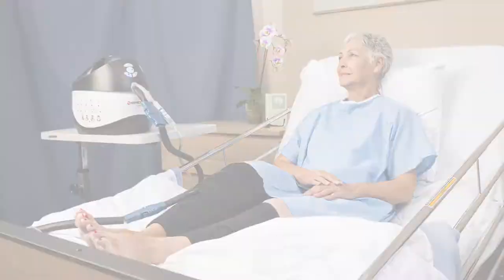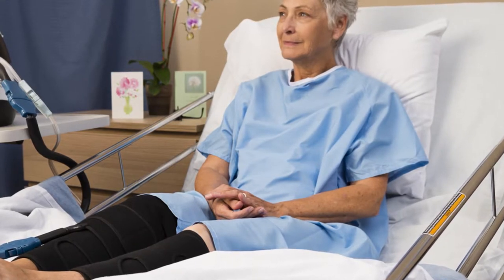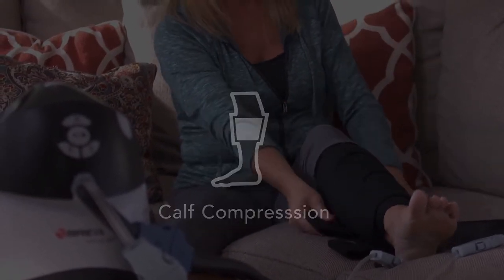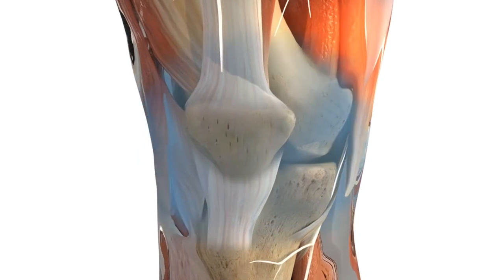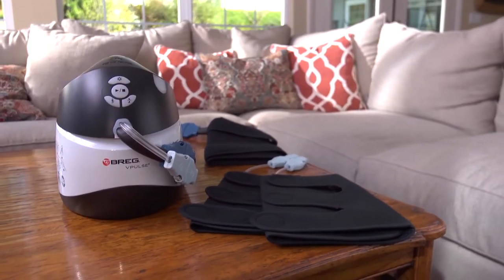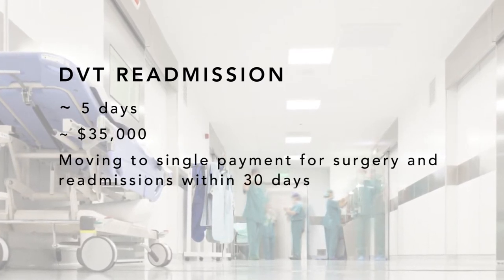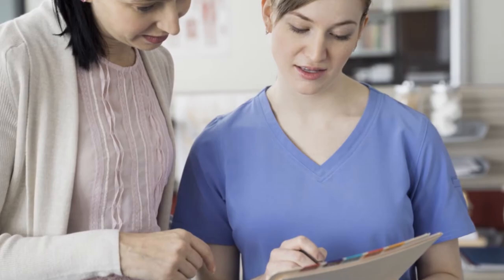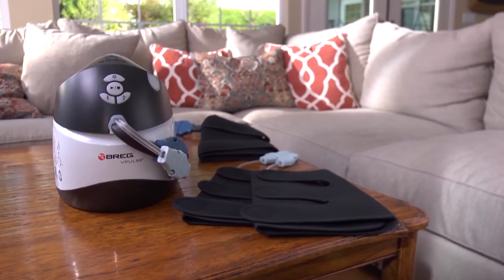Breg Cold therapy VPULSE Thermal Pad Prevent DVT From Hospital To Home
Breg Cold therapy VPULSE Thermal Pad can be applied to the knee, shoulder, foot-ankle, hip and back for cold therapy or dynamic compression therapy to manage pain and swelling for post-operative recovery. It is compatible with VPULSE Cold Therapy System.